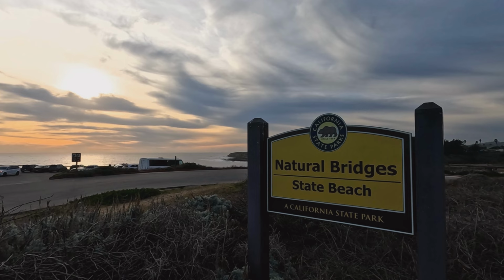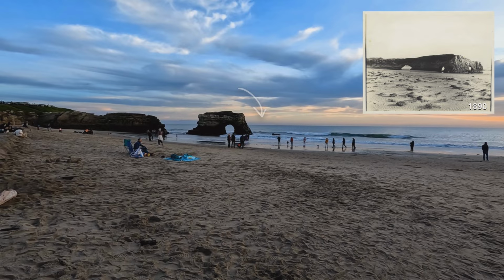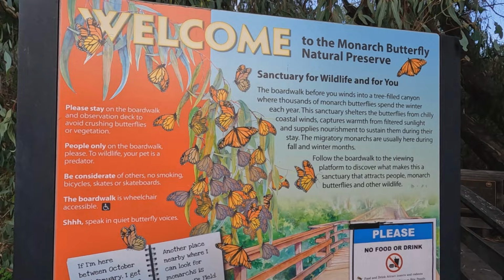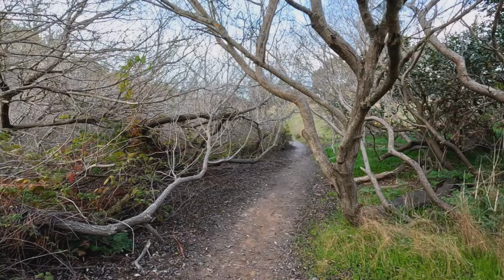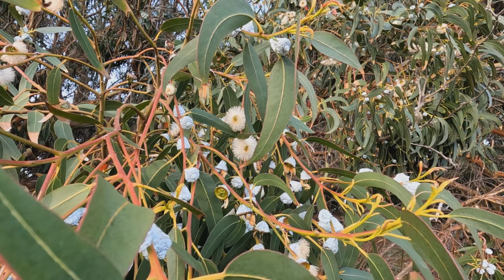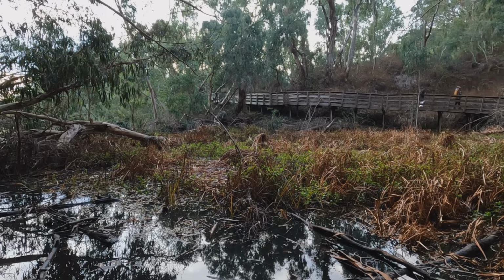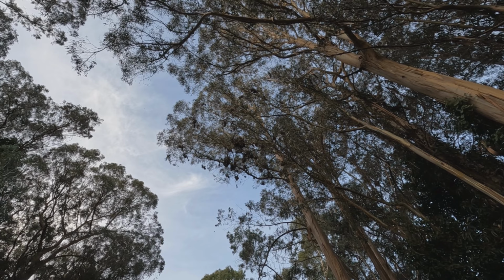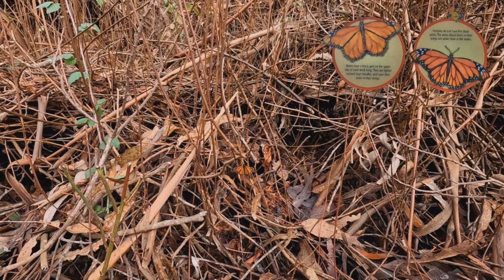World-Renowned Monarch Butterfly Migration! Natural Bridges State Beach, Santa Cruz CA ASMR @ Sunset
Natural Bridges State Beach is world-renowned for its yearly migration of monarch butterflies located on the northern edge of Santa Cruz, California. Visitors can see up to 150,000 during the butterflies’ peak season. The best time to see monarchs in the park is usually from mid-October to late January. However, the local monarch population has been on the decline. State Parks is working on projects designed to support monarch habitat at both Natural Bridges and Lighthouse Field, including coastal wetland restoration, flood prevention, trail improvements, eucalyptus regeneration and the implementation of a Crumb Clean campaign to reduce predatory yellow jacket infestations. Learn more.

This beach, with its famous natural bridge, is an excellent vantage point for viewing shore birds, migrating whales, and seals and otters playing offshore. Further along the beach, tidepools offer a glimpse of life beneath the sea. Low tides reveal sea stars, crabs, sea anemones, and other colorful ocean life. The park also includes a large area of coastal scrub and grasslands, with bright native wildflowers in the spring. Moore Creek flows through the park, forming freshwater wetlands and a salt marsh before it reaches the sea.

The tide pools at Natural Bridges State Beach are filled to the brim with thousands of creatures, each one doing its best to survive in a constantly changing environment. The moon's gravity pulls on the tides twice daily, converting this habitat from a fully submerged underwater world to an arid and exposed rocky shore. Salinity levels skyrocket and hungry predators swoop in for a tasty meal. These tide pools are preserved and protected by law as part of a Marine Protected Area, which will help maintain their pristine state for generations to come. Stop by at low tide to view this awesome display of nature's resilency.

Top rated beaches in California
Exploring walk through Natural Bridges State Beach
ASMR relaxation

Day-Use Area 8 a.m. to Sunset
The Visitor Center is open Thursday to Monday from 11 a.m. to 4 p.m.
There is a $10 vehicle day-use fee